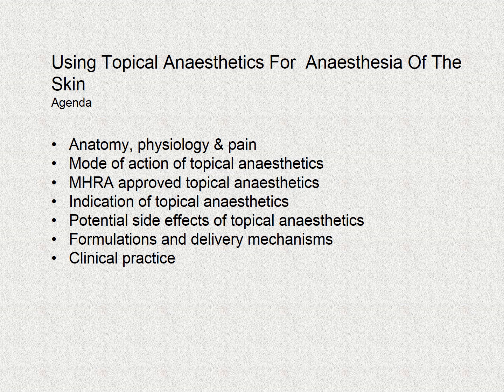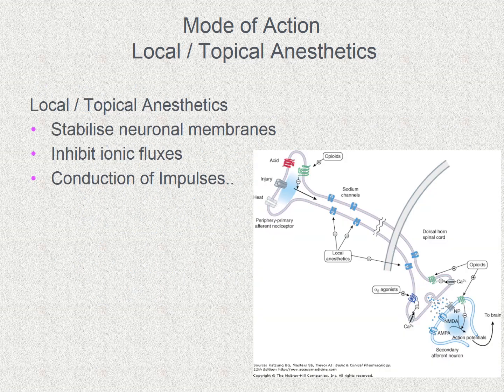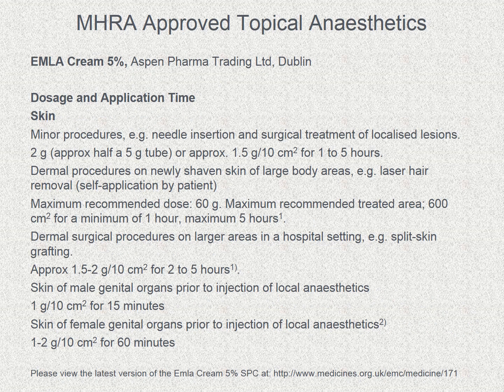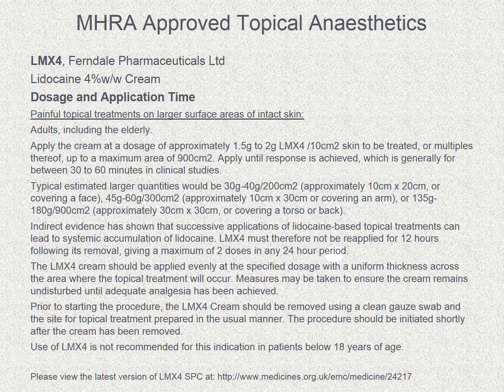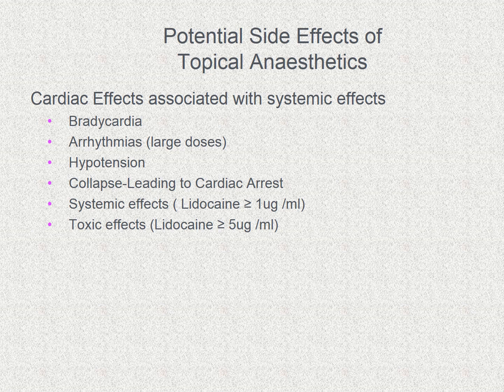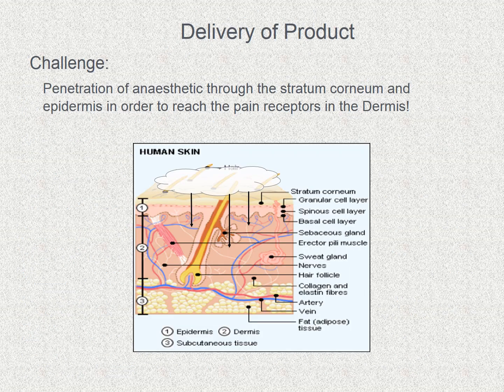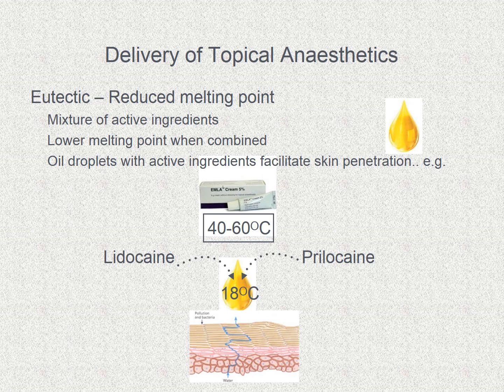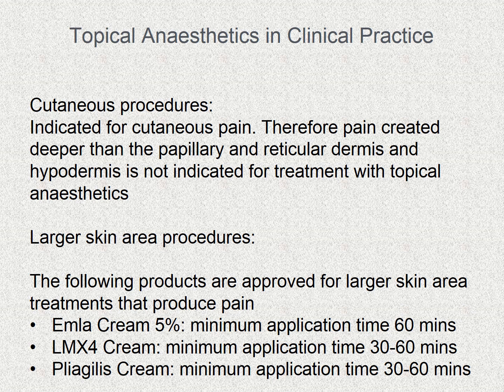Topical Anaesthetics Overview2ac